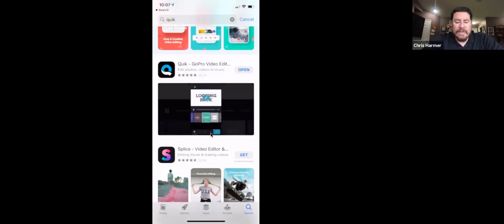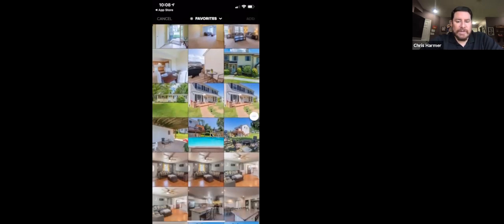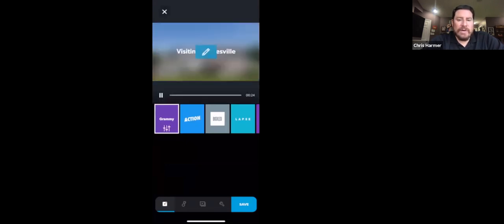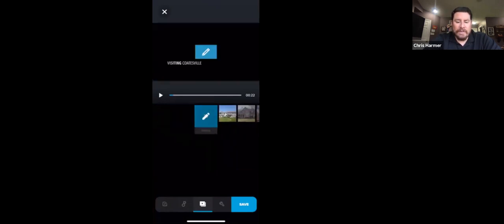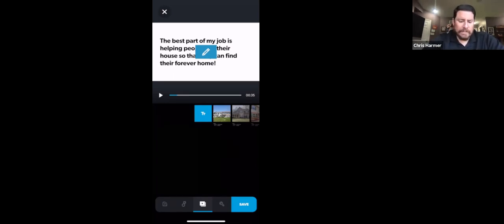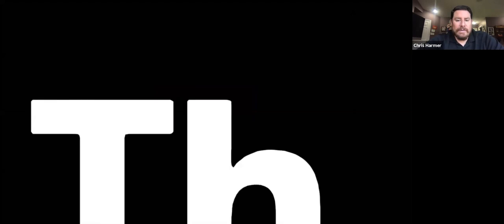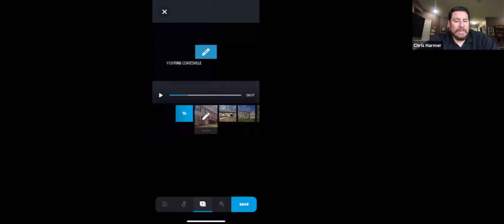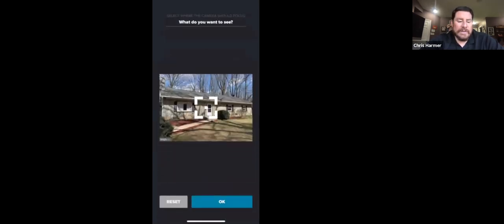Creating Short Vidoes for Social Media - Using Quik